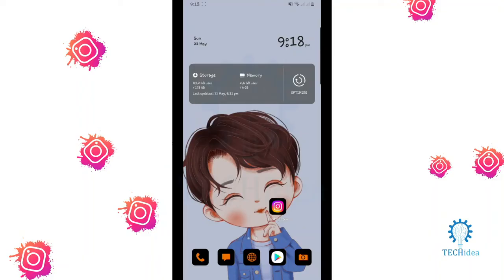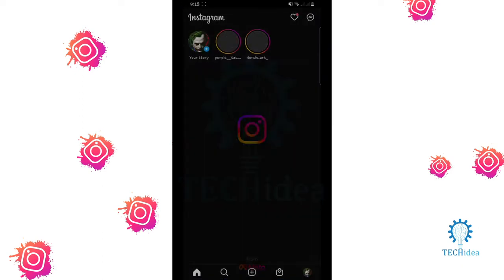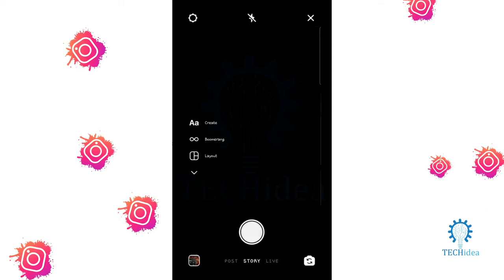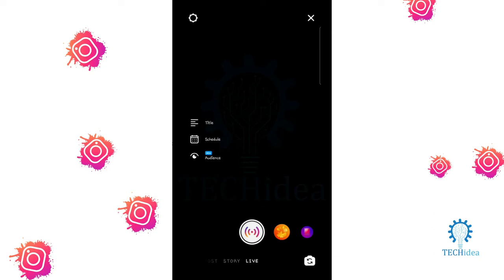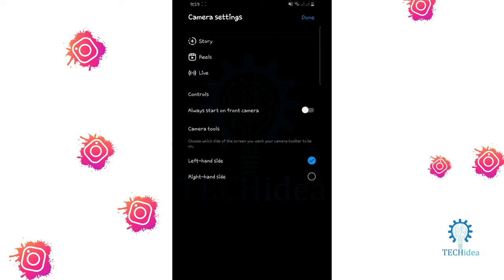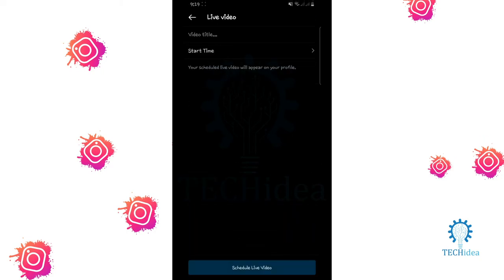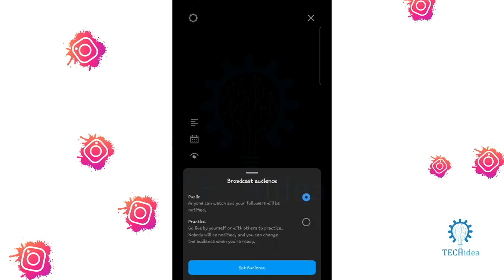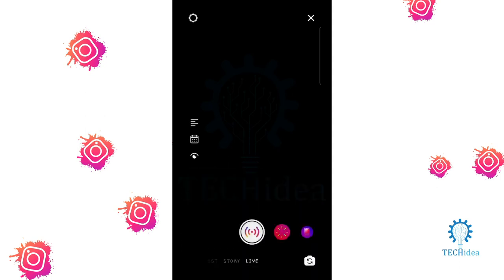How to Go Live on Instagram 2025 [New Method] [ Quick Guide]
How to Go Live on Instagram 2023 [ Quick Guide]